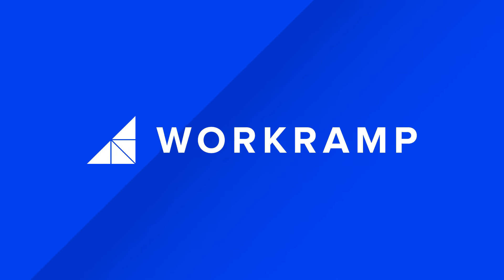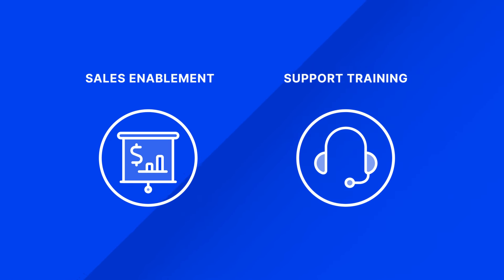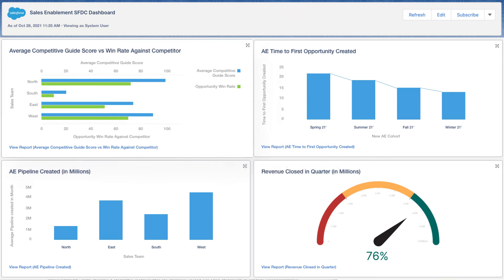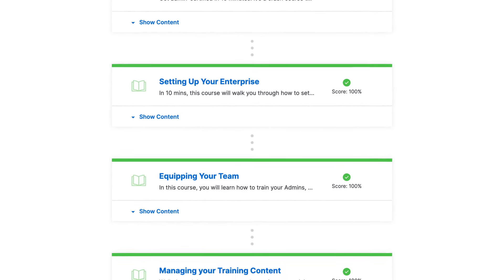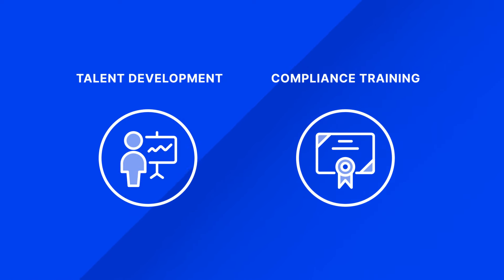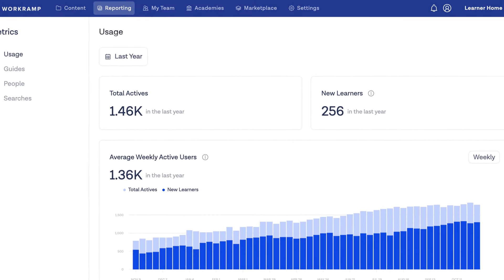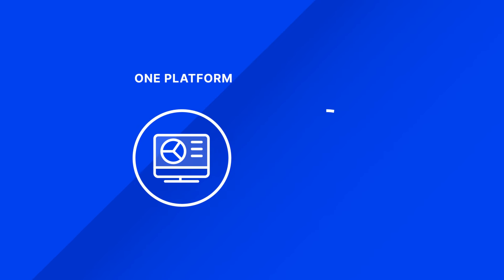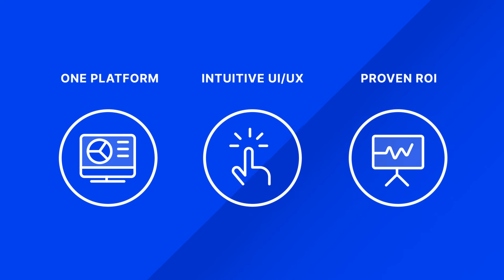WorkRamp Overview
Learning is a Growth Engine
WorkRamp is the All-in-One Learning Platform that drives business outcomes and is built for the new era of work.